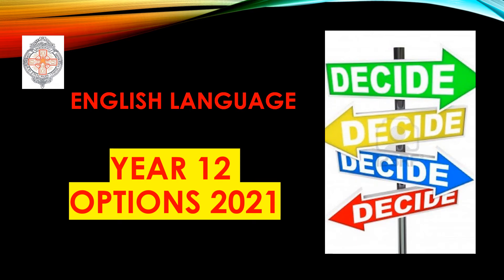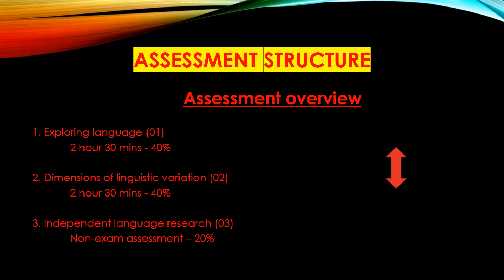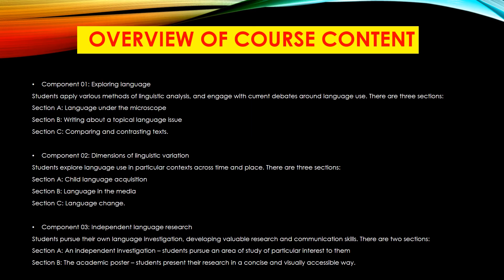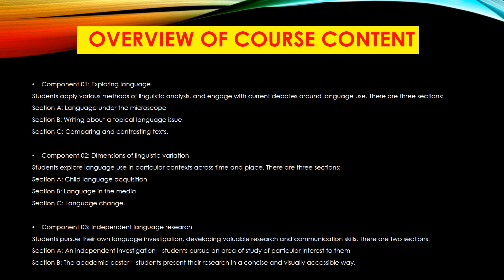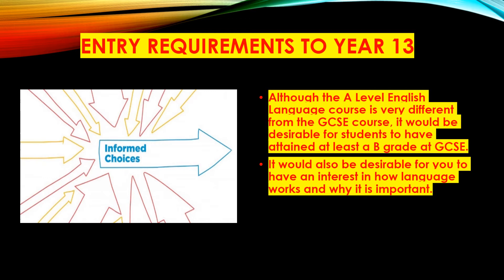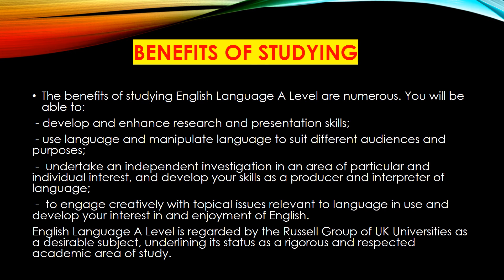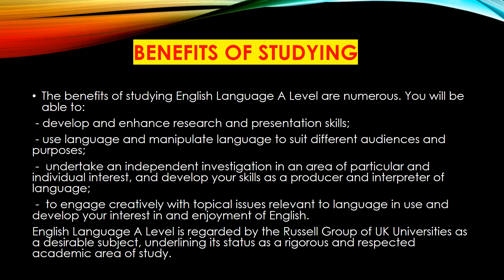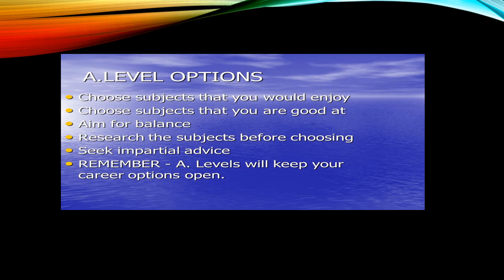A LEVEL ENGLISH LANGUAGE PPT 2021